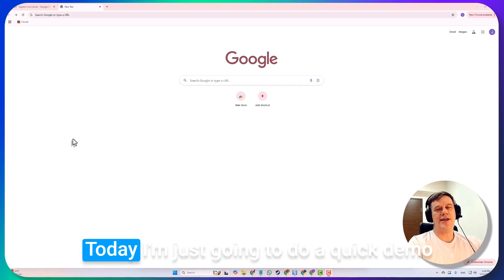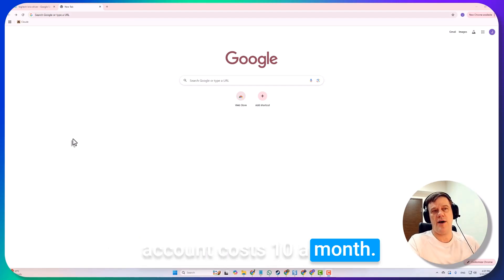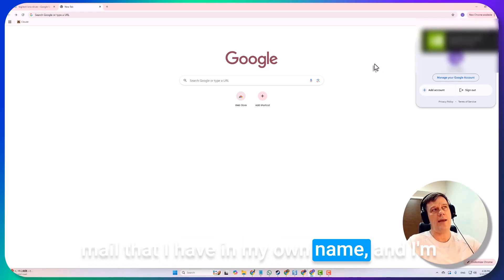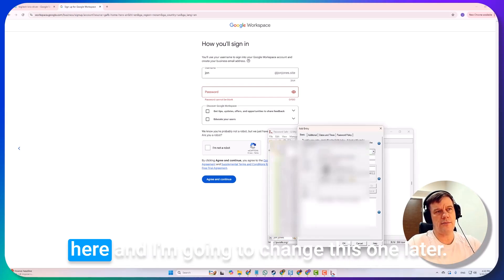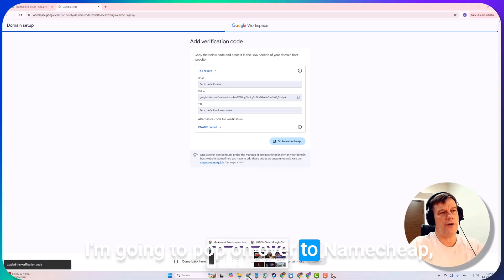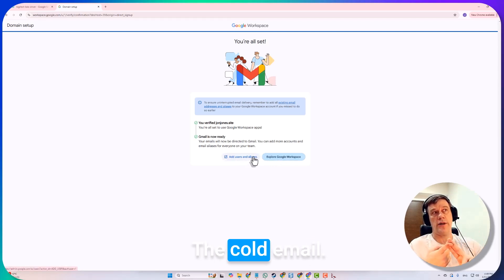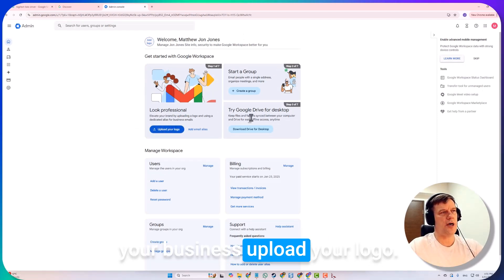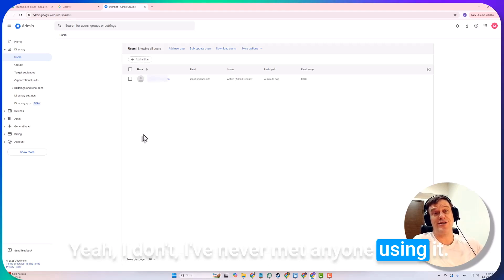Google Workspace Standard is Super Valuable: You get great business email AND 2TB of cloud storage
This make this a great deal. You also get premium Google Meet and some other extras. Google Meet offers RECORDING! This is such a good value. For $12 you basically get:

1. Branded email that works great
2. 2TB cloud storage
3. And Google Meet allows you to record meetings

Just really worth it and some of the best offerings for this kind of thing in the market. Definitely better than Dropbox or One Drive.

Chapters
00:00 - Introduction to Google Workspace
00:11 - Benefits of Using Google Workspace
00:24 - Google Workspace Storage vs Free Tools
00:49 - Limitations of Free Storage Options
01:11 - Transition from Dropbox to Google Workspace
01:32 - Google Workspace Benefits and Costs
01:55 - Comparing Prices: Google vs Dropbox
02:17 - Google Meet and Additional Perks
02:58 - Decision to Switch to Google Workspace
03:14 - Using a New Domain for Cold Outreach
03:38 - Google Workspace Starter vs Standard
04:05 - Setting Up and Logging into Workspace
05:06 - Importance of Strong Password Management
06:49 - Exploring Features of Google Workspace
07:51 - Choosing Not to Add AI Features
08:10 - Setting up Domain Records
08:44 - Verifying Google Workspace Setup
09:16 - Adding MX Records for Email
10:08 - Customizing Workspace Settings
11:35 - Navigating the Workspace Dashboard
13:23 - Final Thoughts and Key Outcomes